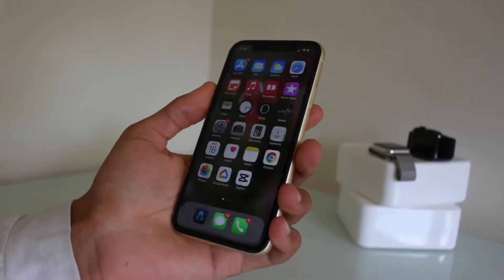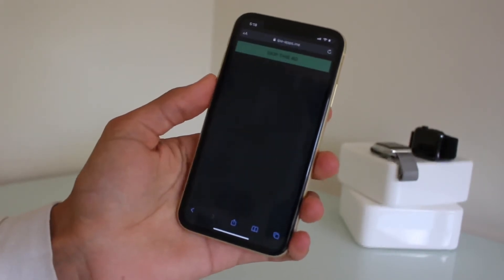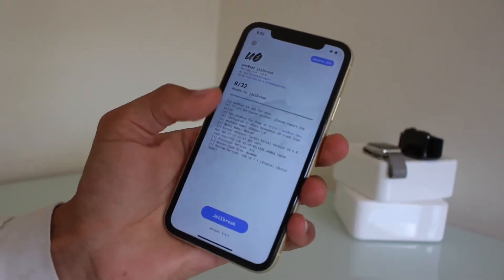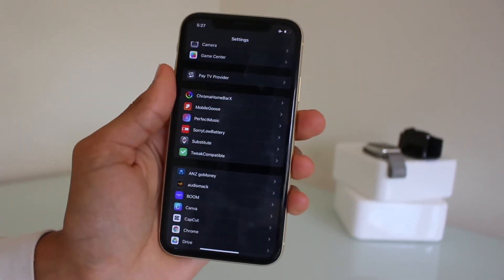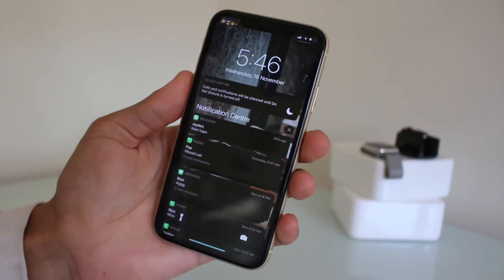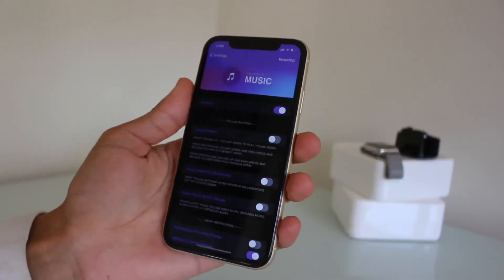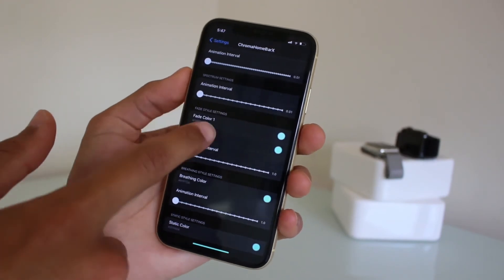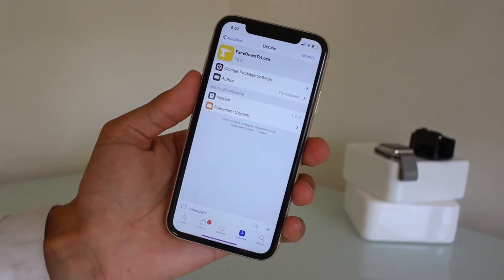How To Jailbreak iOS 14.x - 14.8 Using Unc0ver + (Five iOS16.x Cydia Tweaks)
Tweaks

1 | Carrierizer • F
2 | Sorrylowbattery • F Custom Source (See In Video)
3 | PerfectMusic • F
4 | ChromeHomeBar • F
5 | FaceDownToLock • F

Audio

Afraid To Feel • Dj Gaw
Selfish • Xxxtentacion

Director

Myself.

Settings

Canon 700
Rode MicPro
Capcut

Jailbreak Ios Apple iPhone cydia jailbreak jailbreaking jailbroken saurik eap 10 ios11 ios12 ios13 ios14 ios15 ios16 ios17 ios18 ios19 ios20 ios21 ios22 hacking customisation sileo unc0ver semi xina pwn20wnd gta android samsung oneplus india russia usa england nz nl 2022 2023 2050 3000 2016 appleeco applehfr brooklynstech brooklynsart repo tweaks sources games game hack ceo macbook applewatch youtube tiktok